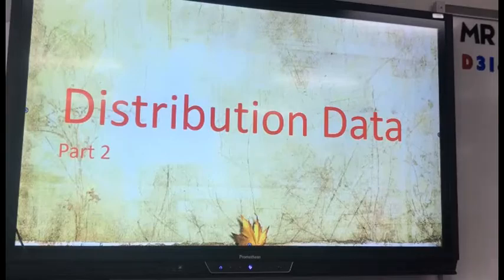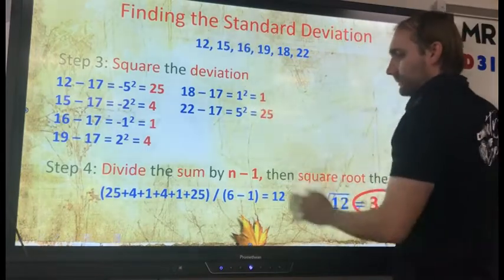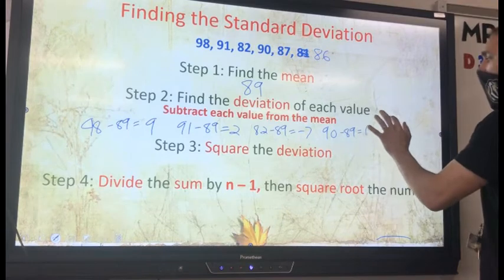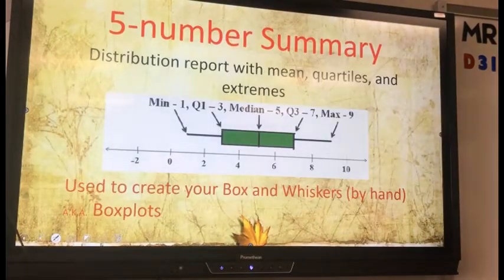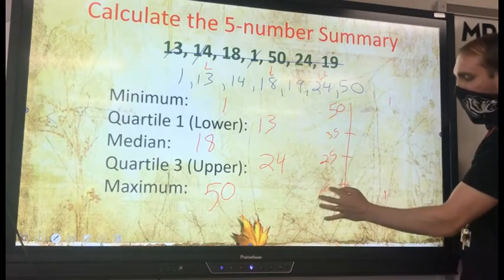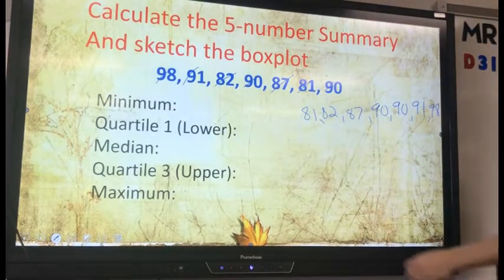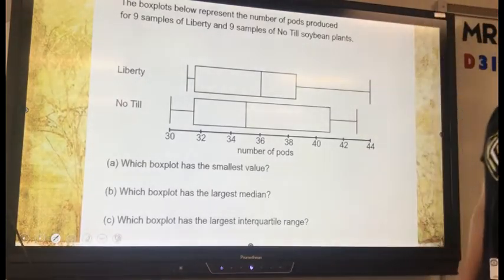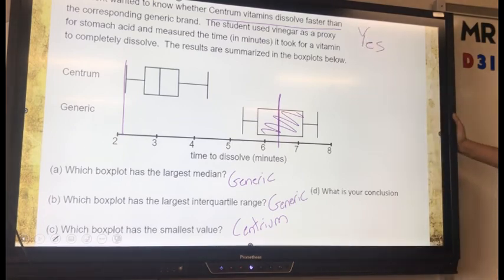AP Stat Unit 1-8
9/24/2020
Standard Deviation
5 Number Summary